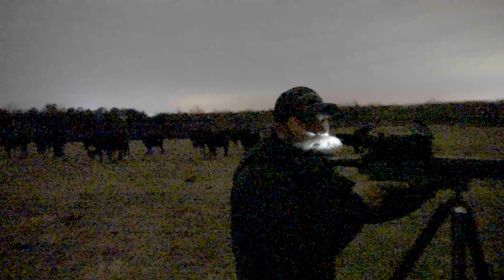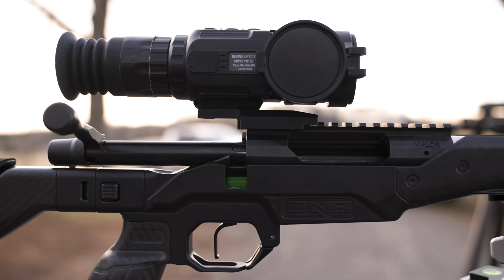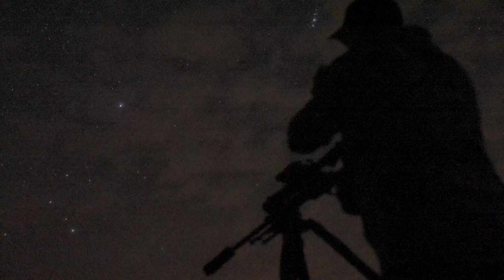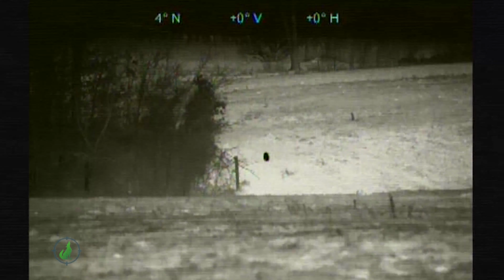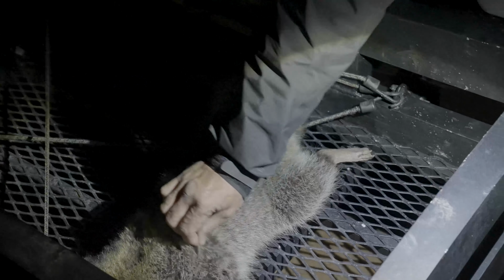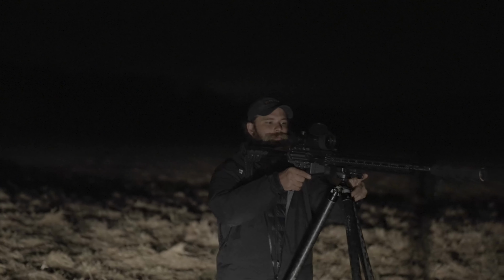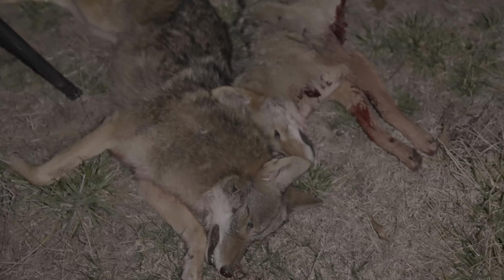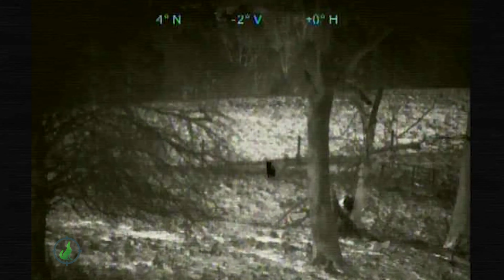Turning Predator Into Prey | Thermal Coyote Hunt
We recently had the amazing opportunity to go on a hunt with DNA Firearm Systems . This is the full story of turning predator into prey in this exciting Virginia night hunt.

Big thanks to DNA Firearms Systems for making this video happen.

▬ Social Media ▬▬▬▬▬▬▬▬▬▬▬▬

▬  About MDT ▬▬▬▬▬▬▬▬▬▬▬▬

MDT was born out of a single purpose: to provide better value and better accuracy for precision rifles. The first MDT chassis was developed from the ground up based on the needs of shooters.

Our engineers verified every function and feature based on the input from competitive shooters. The end result was a game-changing product called the TAC21 that continues to perform at the range, in the field and in competitions around the world.

Today, MDT chassis, magazines and accessories are still developed the same way.

We collaborate, question and verify our concepts with precision shooters from around the globe to ensure that every MDT product is designed with the same single purpose: to provide our customers with the absolute best product possible.